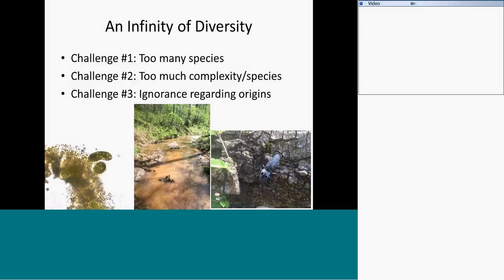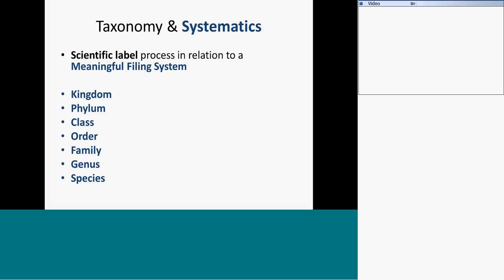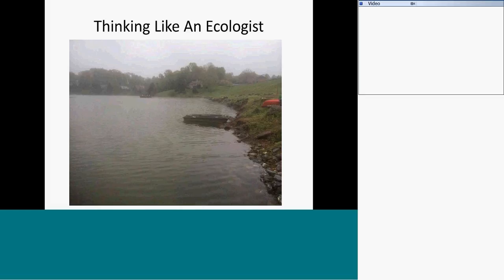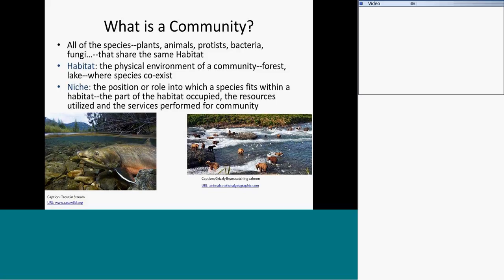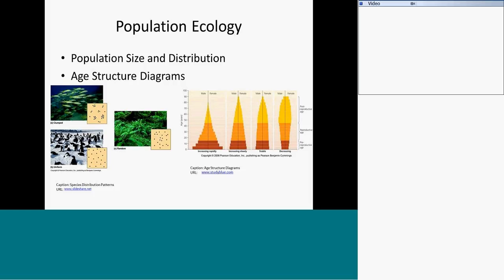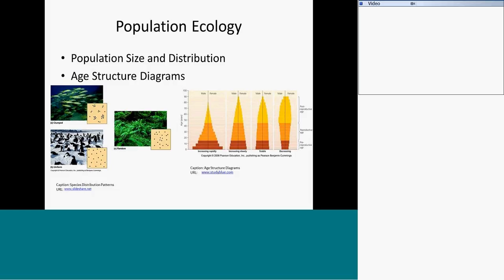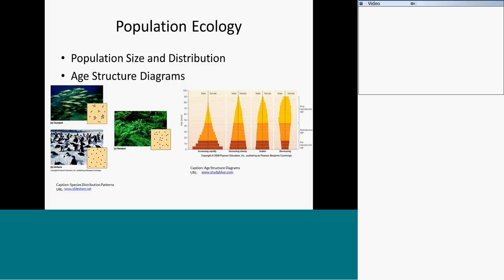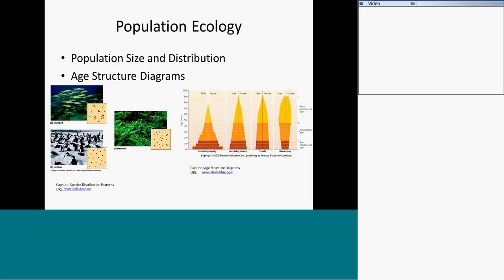BIOL 101 Synchronous Moments - Life is Diverse, Life is Interactive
A synchronous moment examining questions from the last unit of an 8 week course, or the last two week's work in a 16 week course.